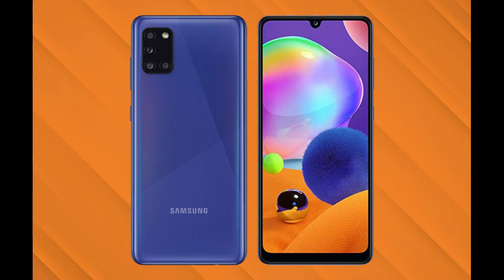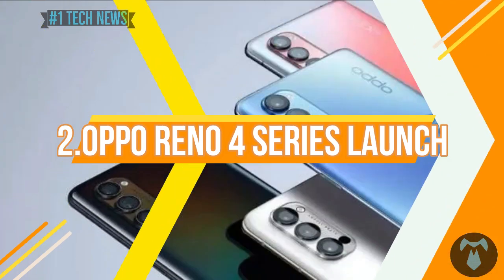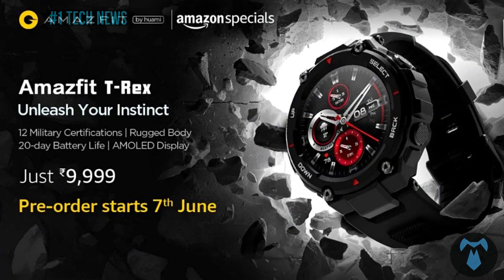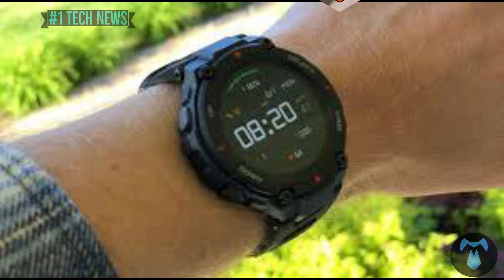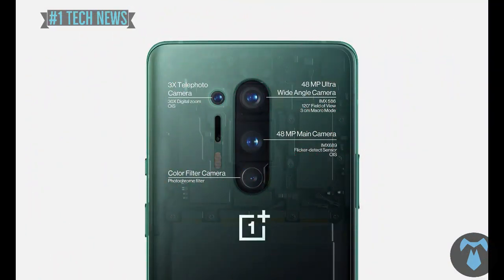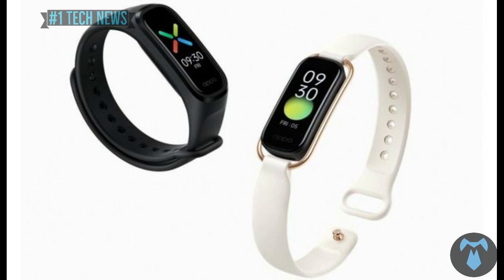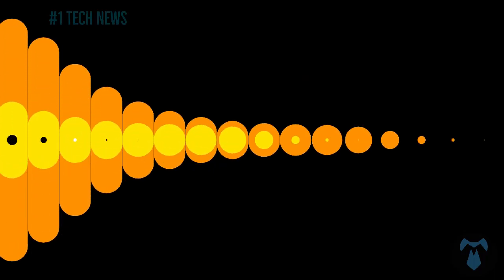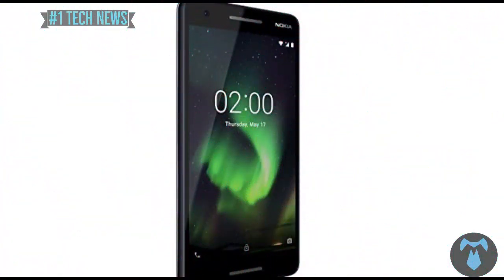#1 Technews prime No.5 - Mouli tech | Tamil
©copyrights: This video copyrights belongs to mouli tech.

1. Samsung A31 features and spec
2. Jio's new scheme
3. oneplus camera filter cleared??
4.oppo reno 4 & 4 pro features
5. Amazfit T-rex watch pre-orders starts at amazon.
6.Nokia V 2 tella's leaks
and more exciting tech news of this week.